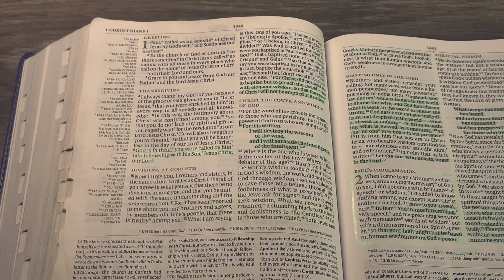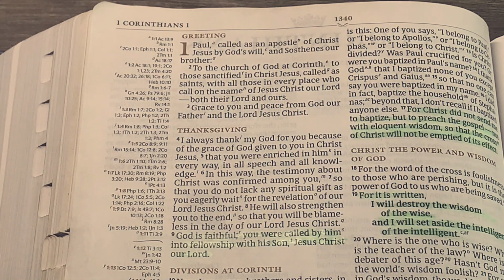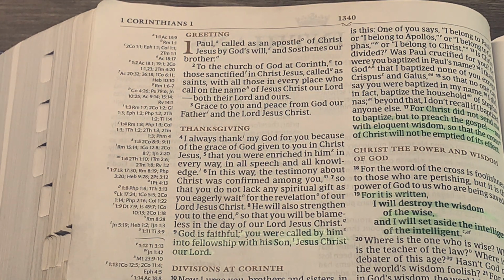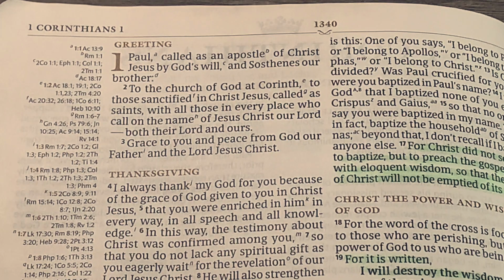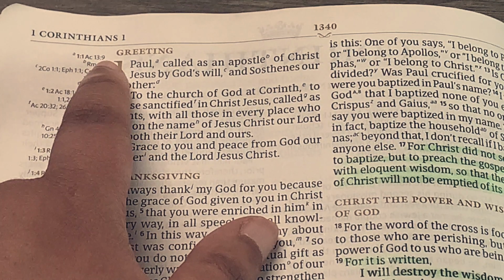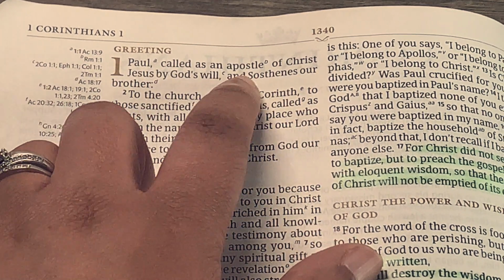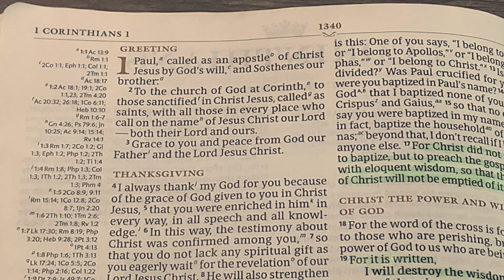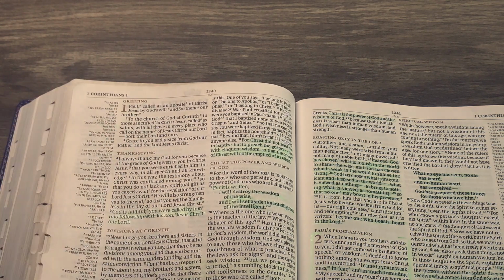How to Use a Study Bible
This video will give you 8 steps on how to effectively use a study Bible.